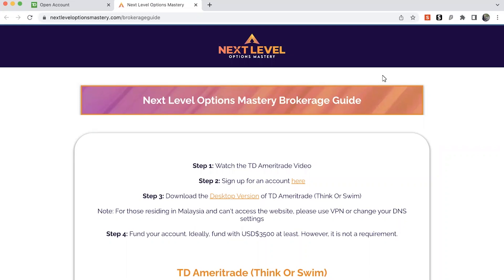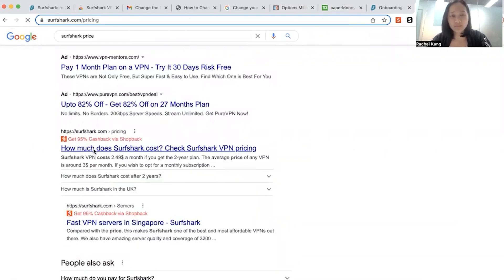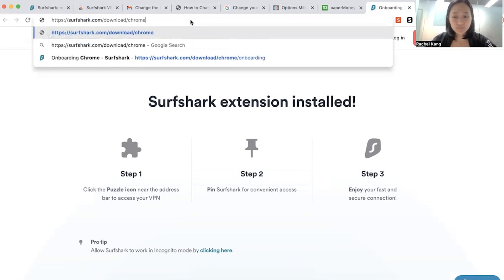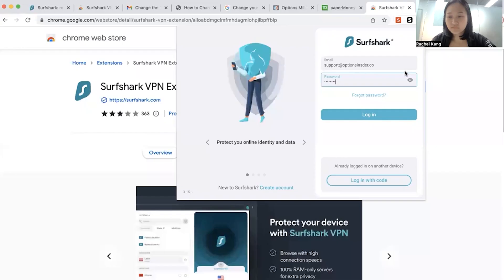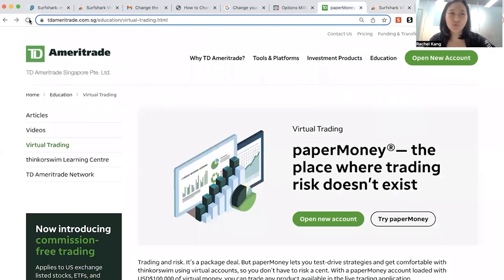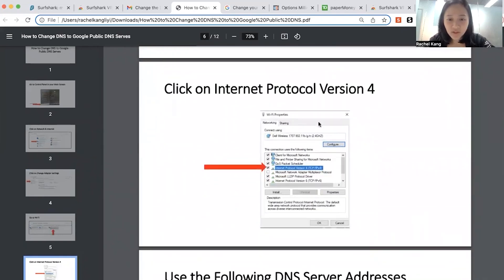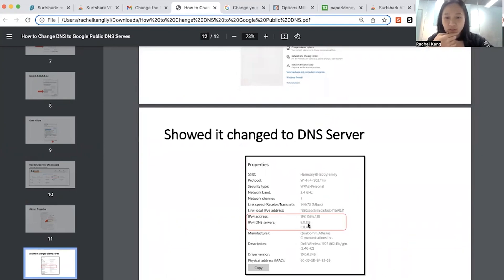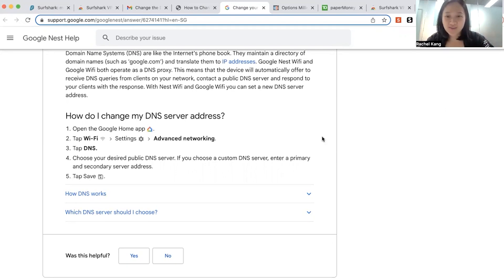How To Sign Up For TD Ameritrade (Think Or Swim) from Malaysia by Next Level Academy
If you are based in Malaysia, there are some telco that cannot load TD Ameritrade. Use a Virtual Private Network (VPN) to access TD Ameritrade from Malaysia. (Paid method but simple)

2. Sign up for Surfshark account, choose a plan (We use the 2 years plan, very affordable and very secure.

3. Download Surfshark Chrome extension or application on your desktop.

4. Login and choose Country to be "Singapore" to access TDA

Another alternative is to Change DNS Settings of your device (Free method but more steps)

1. Go to your Networks or Wifi setting

2. Search for Change DNS

3. Configure your network settings to use the IP addresses 8.8.8.8 and 8.8.4.4 as your DNS servers.

4. Login and choose Country to be "Singapore" to access TDA